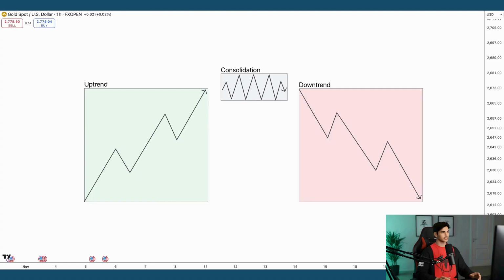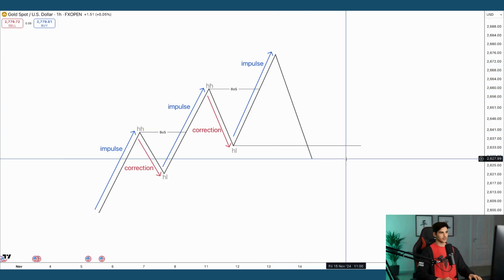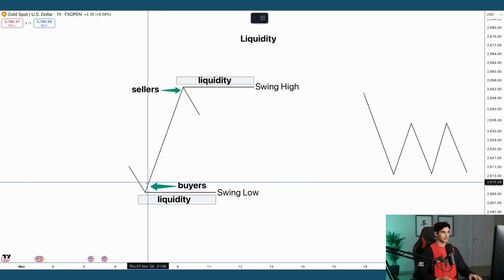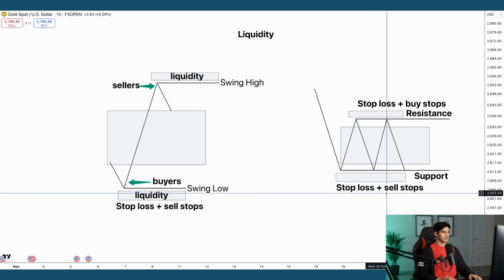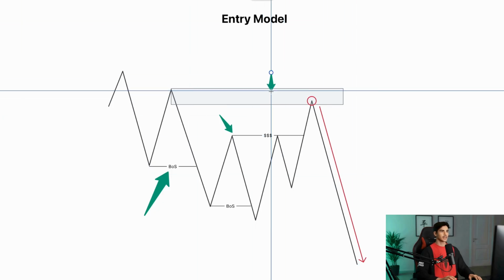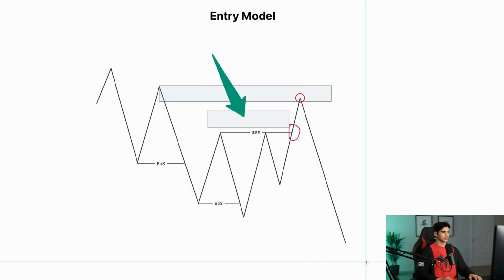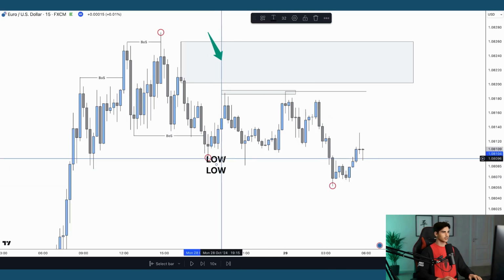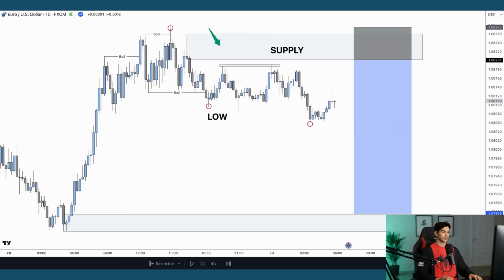Master Market Structure & Liquidity Trading | Forex Strategy for Consistent Profits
Unlock the power of liquidity and market structure with this proven forex trading strategy. In this video, I’ll show you how combining these two concepts gives you clarity on entries, exits, stop losses, and targets—so you can trade with confidence and consistency.

Whether you’re a beginner or an advanced trader, this breakdown will help you master trend trading, liquidity grabs, and precision entries using real chart examples.

🕒 Chapters (Don’t Skip – Every Lesson Builds on the Next!)
00:00 – Introduction
00:24 – Market Structure Theory
04:10 – Liquidity Theory
09:36 – The Entry Model
12:59 – Real Chart Example
17:28 – Entry, Stop Loss, Target

🚀 What You’ll Learn:
✅How to read market structure like a pro
✅Why liquidity pools matter for entries & exits
✅The entry model that improves win rates
✅Real chart breakdowns for practical application
✅How to set stop loss & target levels with precision